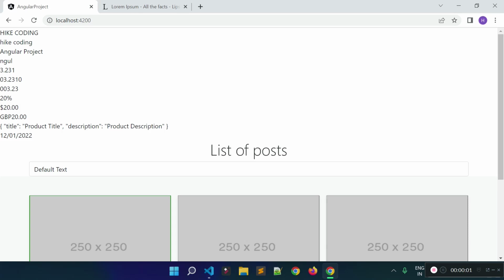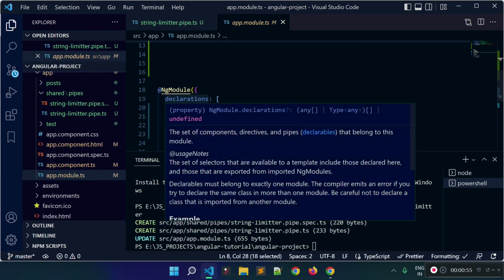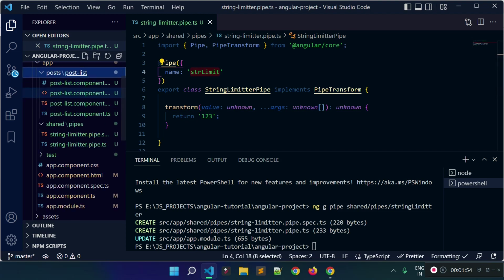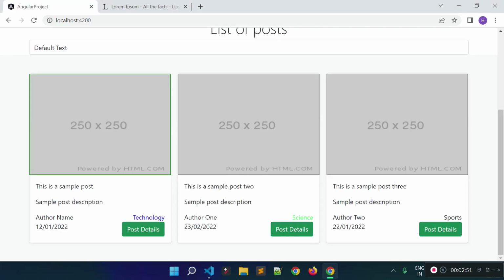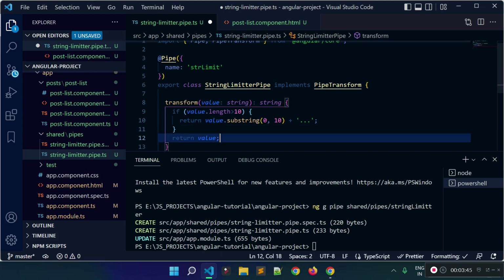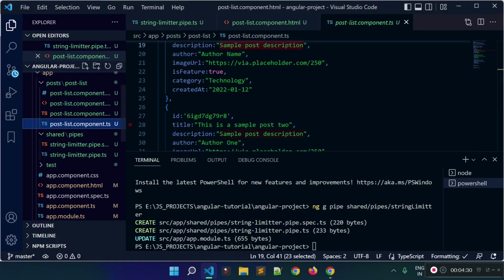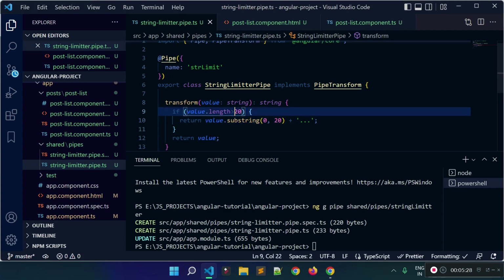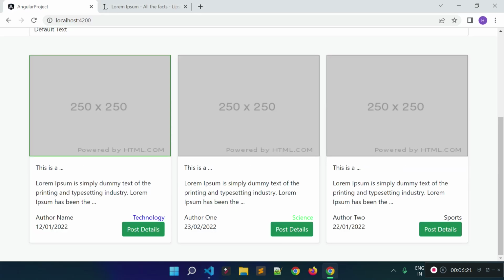Custom pipe in angular, Angular Tutorial #9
From this video you will learn how we can create custom pipe in angular and how we can you that pipe in our application.